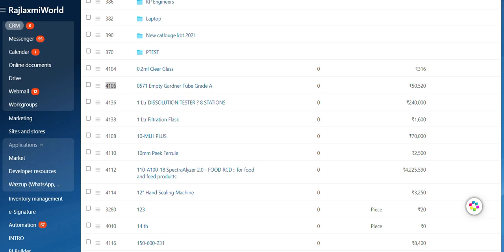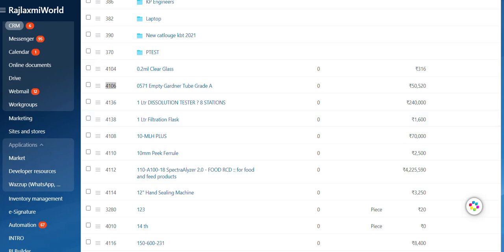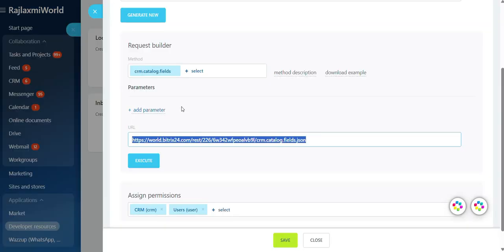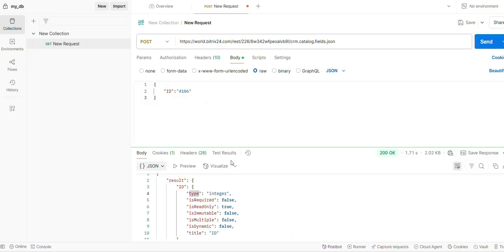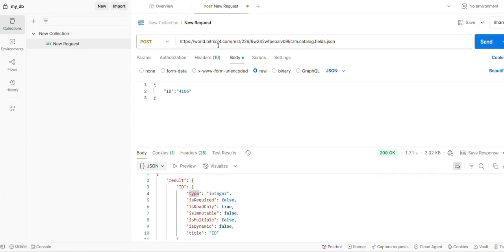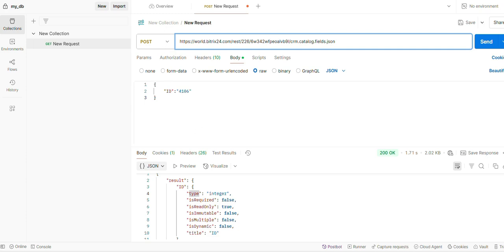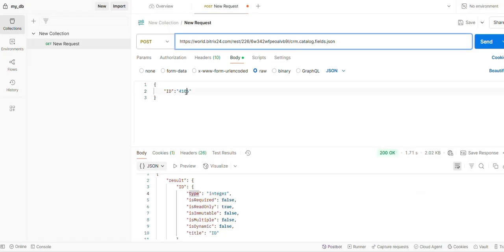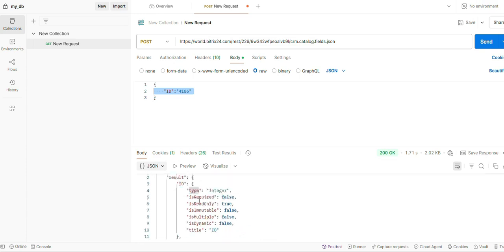Bitrix24 Product Catalog Explained | Frontend & Backend Field Names Guide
Unlock the full potential of your Bitrix24 Product Catalog with this in-depth tutorial! In this video, we explore everything you need to know about field names in the frontend and backend of Bitrix24's product catalog module.

🚀 Whether you're a Bitrix24 beginner or an experienced user looking to optimize your CRM product catalog, this guide will walk you through:

🔹 What is the Product Catalog in Bitrix24
🔹 Understanding Frontend vs Backend Fields
🔹 Custom field names and usage in product listings
🔹 Mapping fields for inventory, pricing, descriptions, and SKUs
🔹 Tips for syncing with CRM and eCommerce tools
🔹 Best practices for catalog management in Bitrix24

This tutorial is perfect for developers, system administrators, eCommerce managers, and anyone setting up an efficient product database inside Bitrix24.

Setting Up CRM in Bitrix24

Bitrix24 Inventory Management Tutorial

Bitrix24 Integration with Online Stores

🔔 Stay updated with our weekly Bitrix24 how-to videos!

Bitrix24 product catalog

Bitrix24 frontend field names

Bitrix24 backend field names

Bitrix24 product catalog tutorial

Bitrix24 CRM customization

Bitrix24 field mapping

Bitrix24 ecommerce integration

How to use Bitrix24 product catalog

Bitrix24 custom fields

Bitrix24 inventory setup